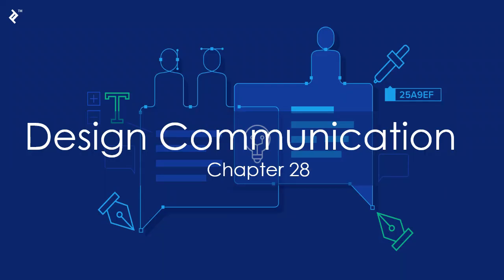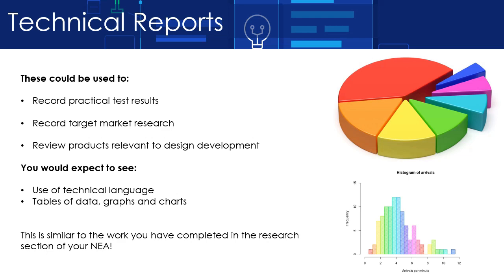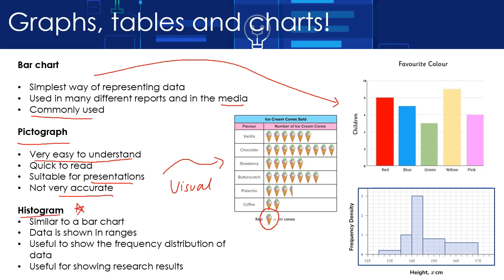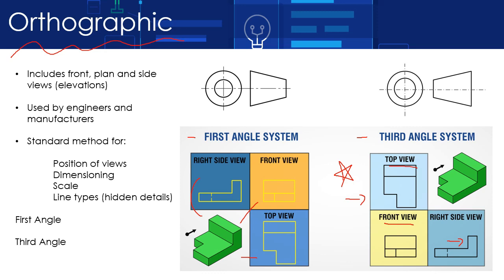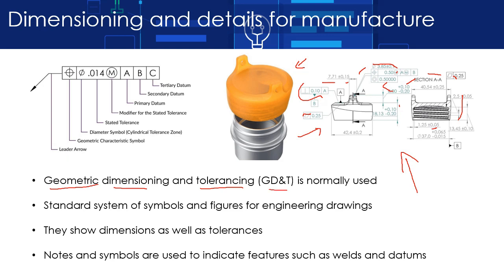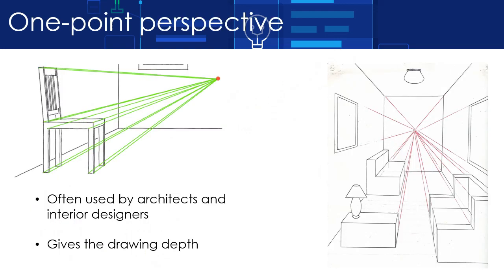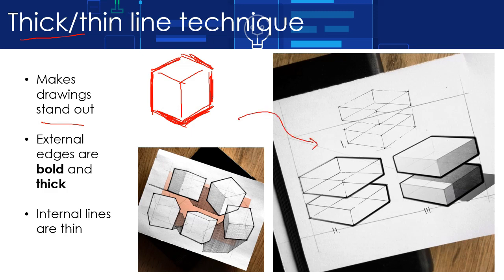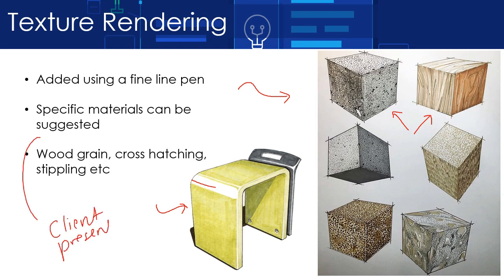Design Communication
Paper 1 content